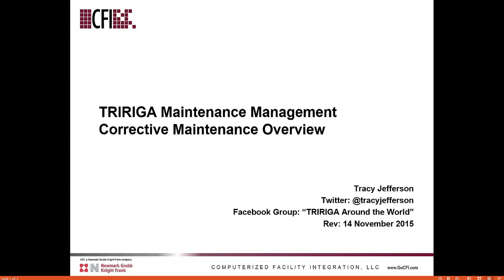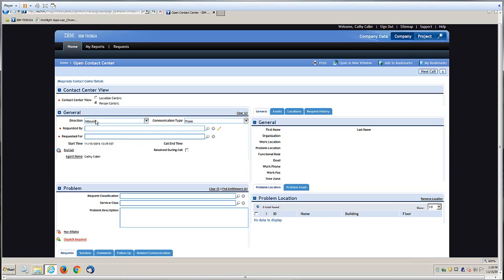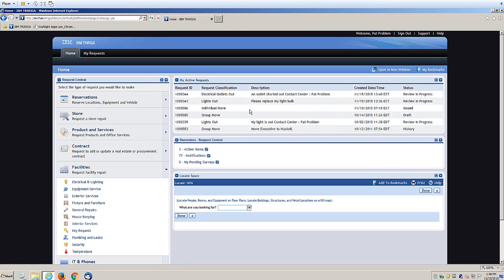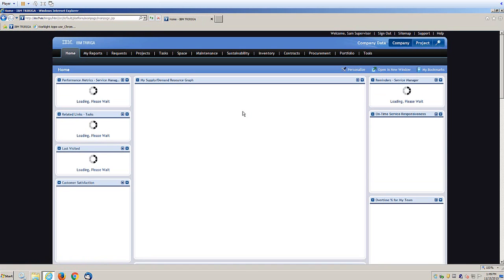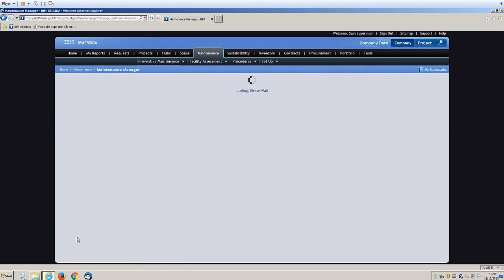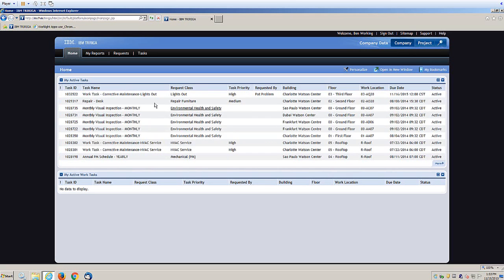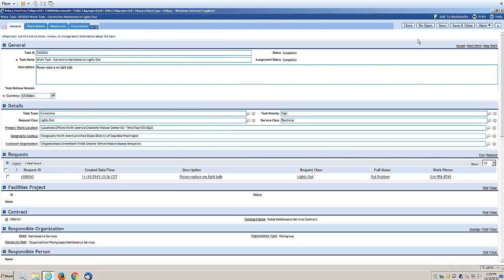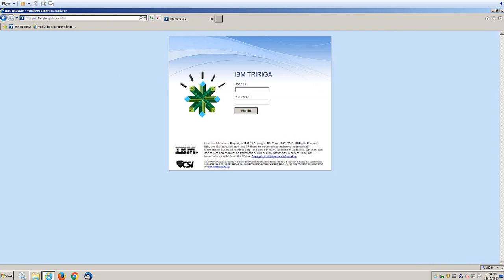Overview of TRIRIGA Corrective Maintenance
A short overview of the TRIRIGA Corrective Maintenance Process.